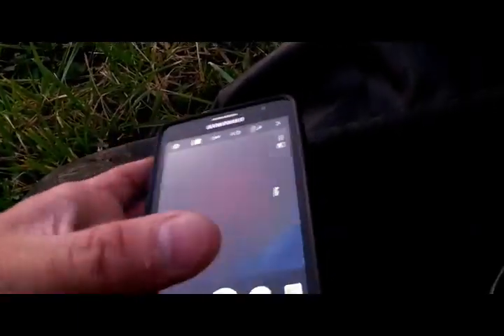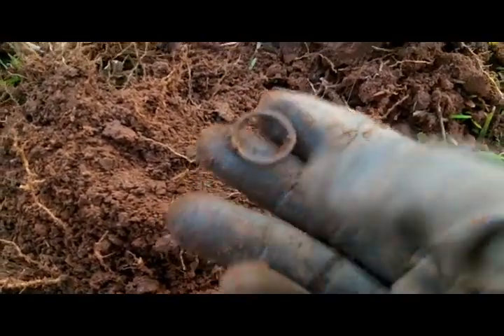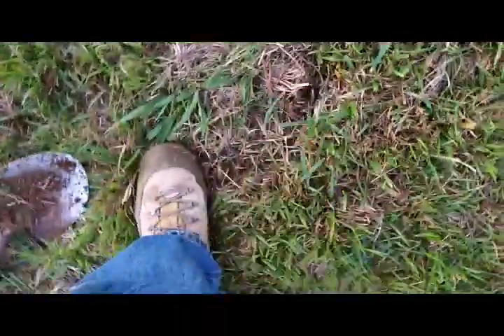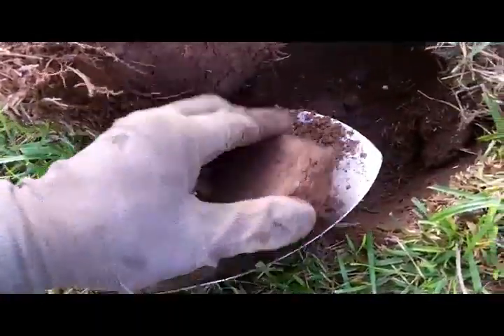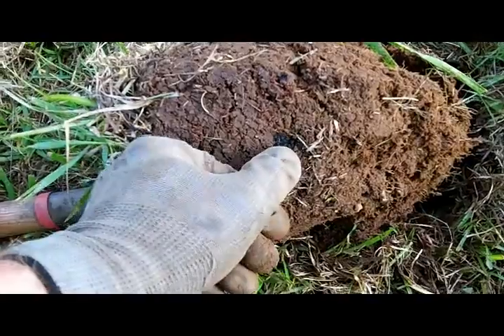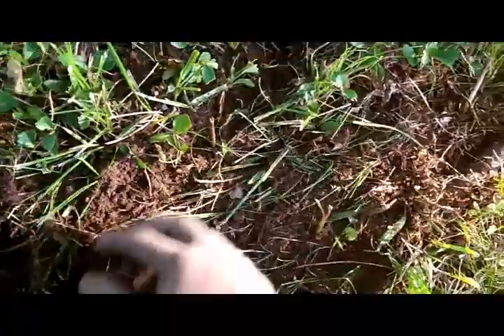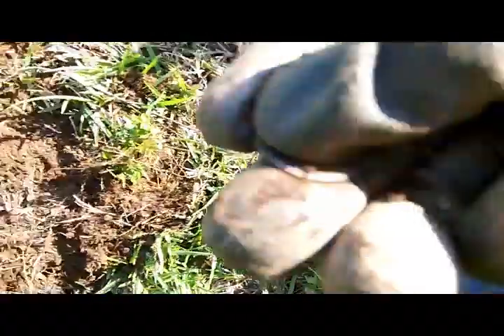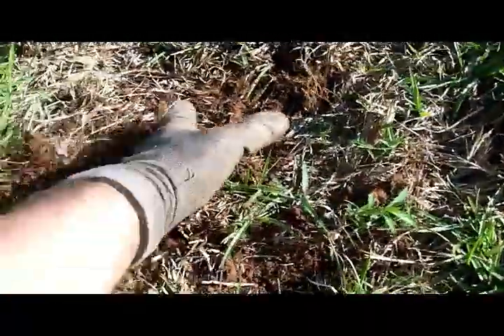RelicSeekr Finds Early 1900 Casey & Hedges Boiler Plate in Georgia #89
Dug into my first homesite in Georgia today. Found lots of mason tops, a Ford Model T valve stem cap, and the relic of the day, a 1900 boiler identification plate. Enjoy!